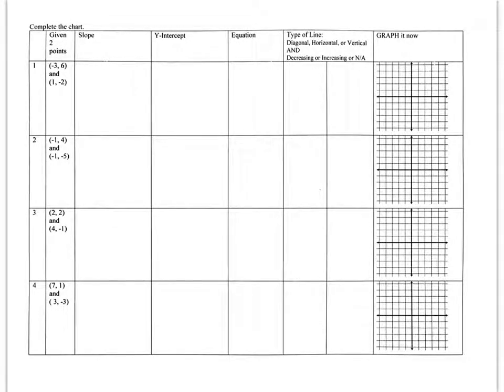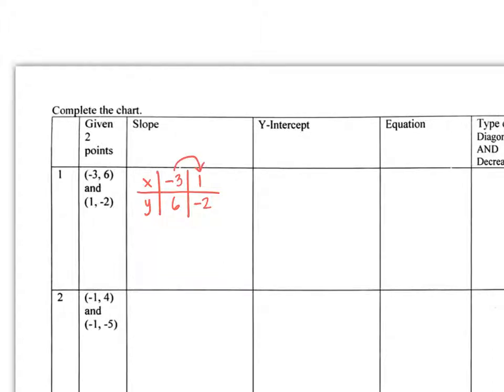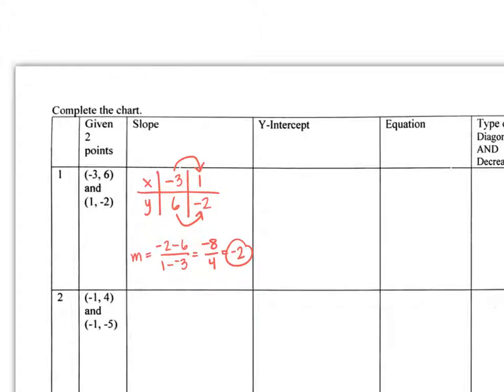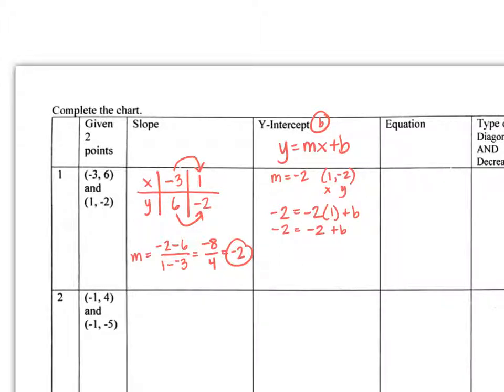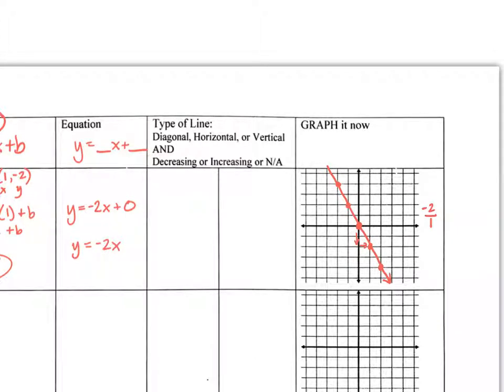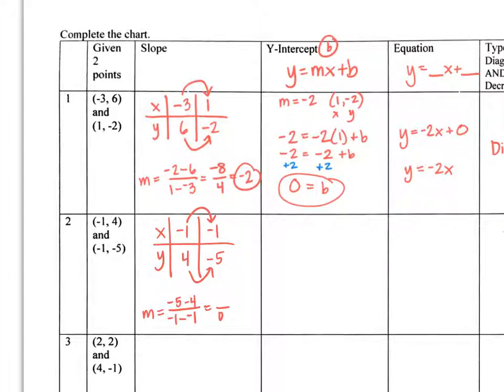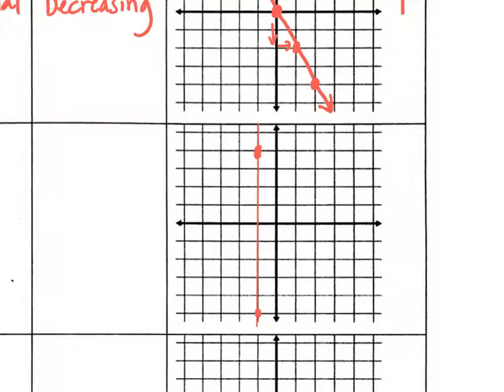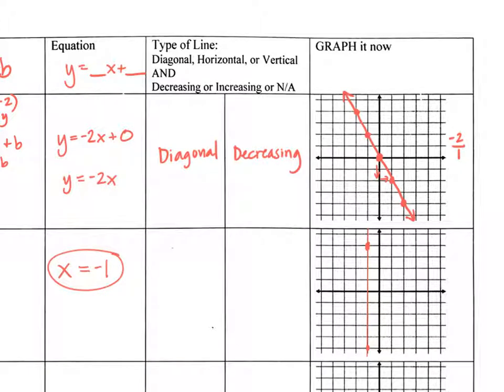HEMS Math 8 Writing Linear Equations from Two Points (MYP Practice)